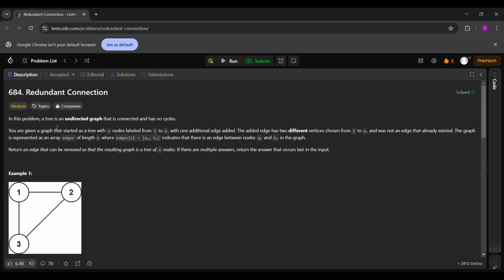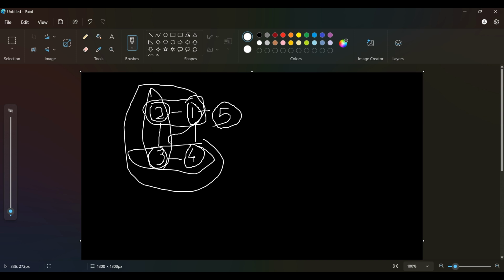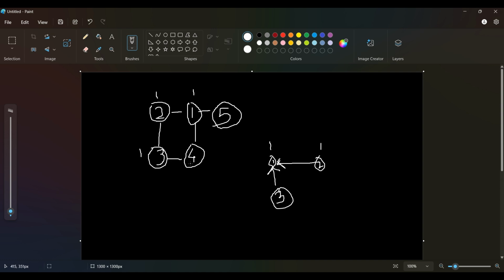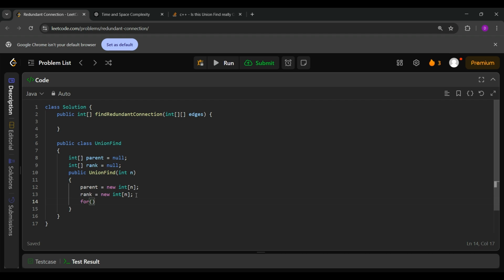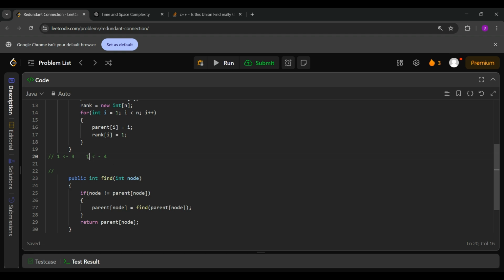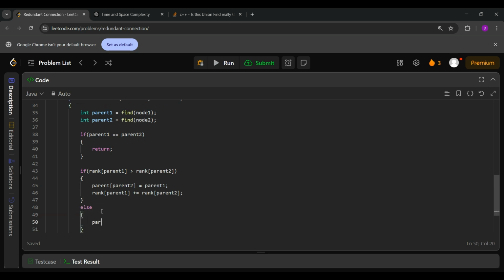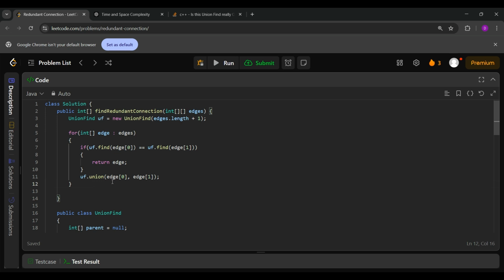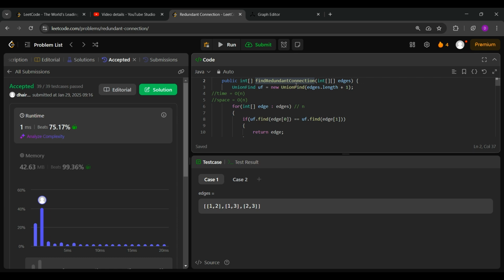Leetcode 684. Redundant Connection